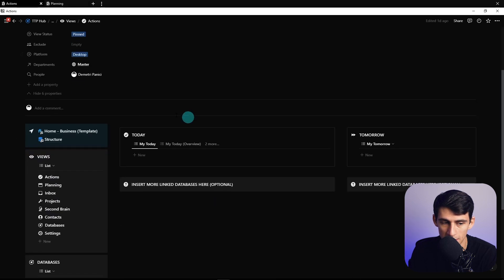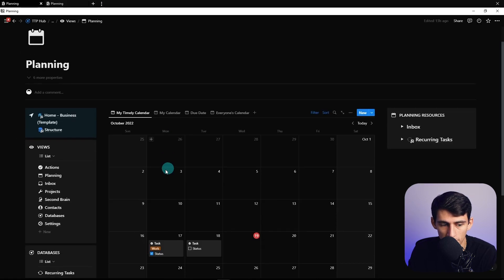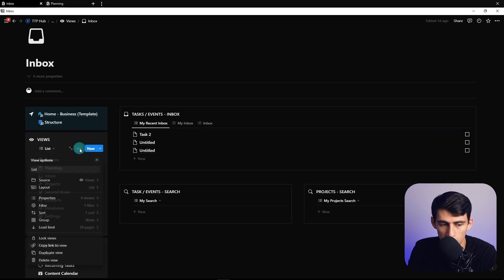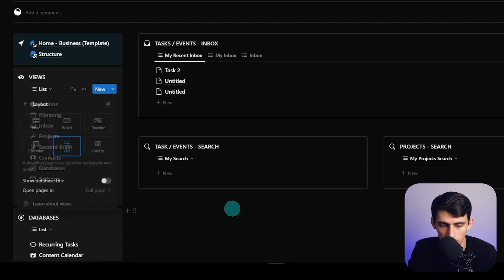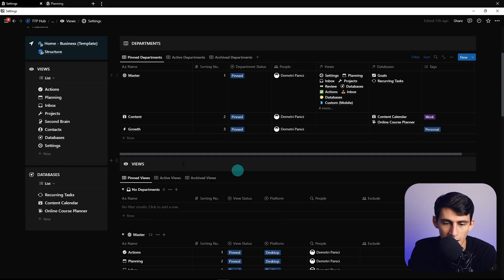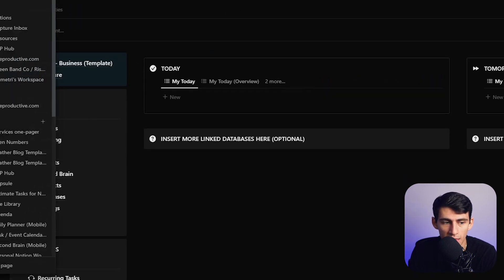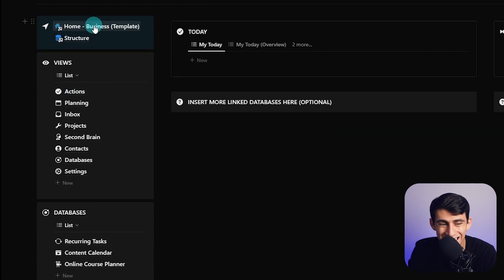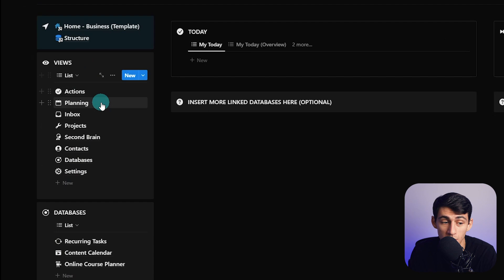How Notion Makes Me INSANELY Productive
There’s no doubt that I’m a huge fan of Notion and it is my favorite productivity tool. However, productivity app structure aside, this video actually describes why I’m so productive in how I use Notion.

⏰ TIMESTAMPS:
0:00 - Hey, this is going to make you productive
0:38 - System
1:52 - Organize your time
2:52 - Low friction accessing systems